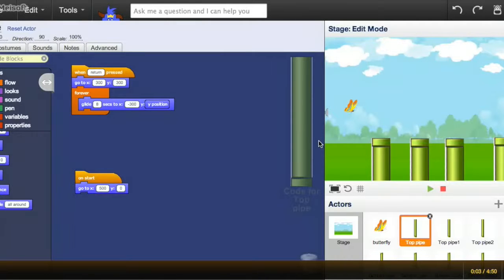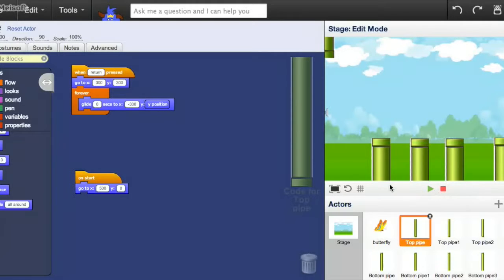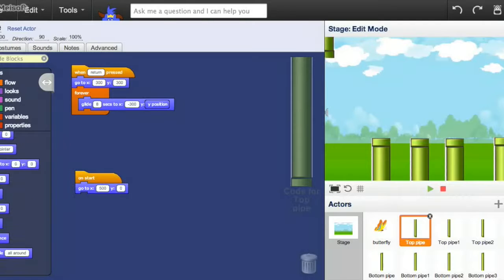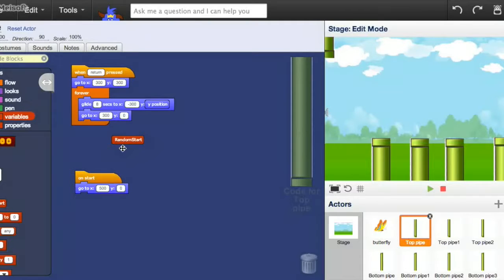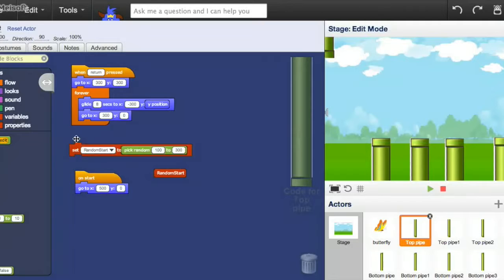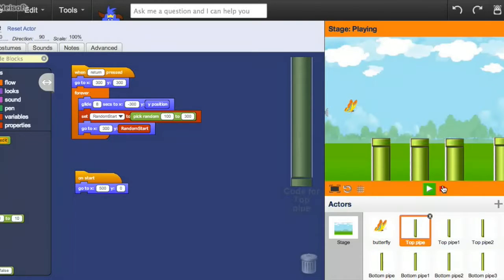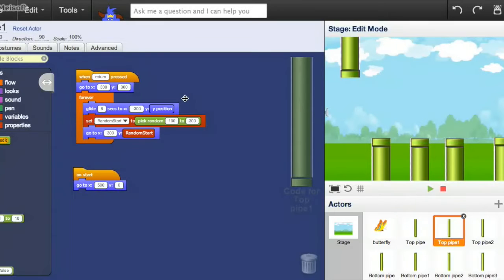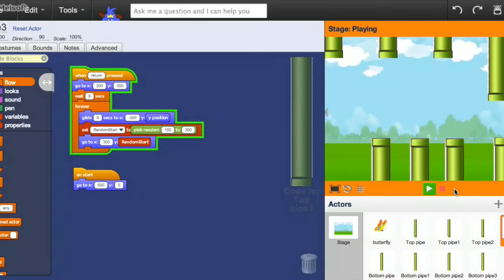FB8 Move the top pipes (part 2)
This video completes the code to slide the top pipes across the screen.

Please note that this uses an earlier version of their site, but almost all the functions and categories are still available. I will add in the descriptions where you may need to look for 'missing' blocks/commands/categories.